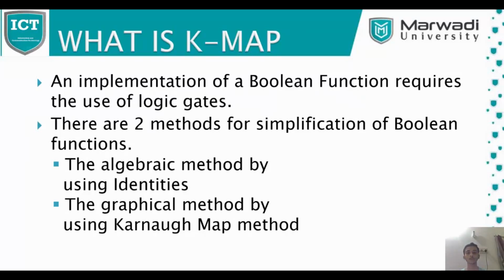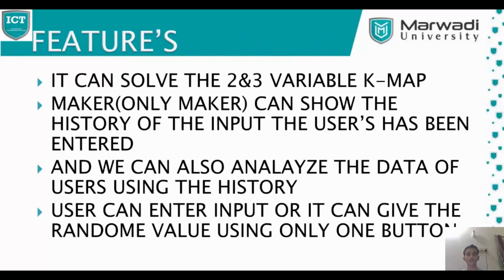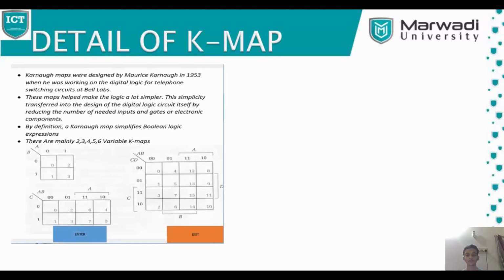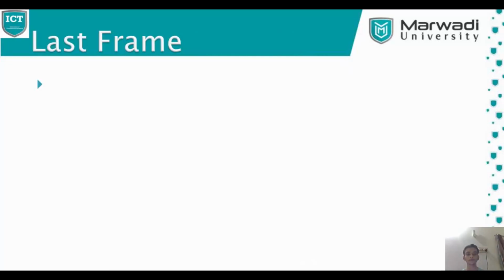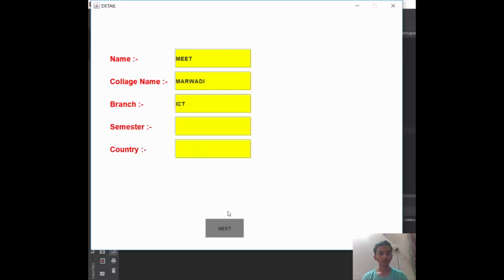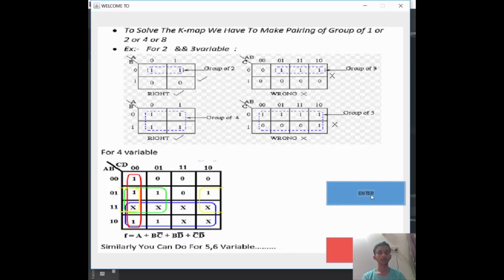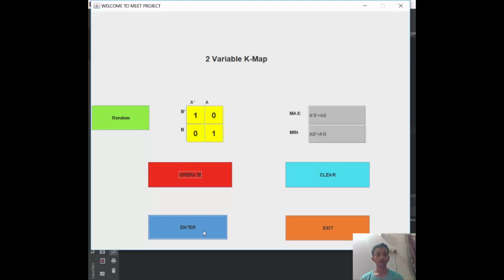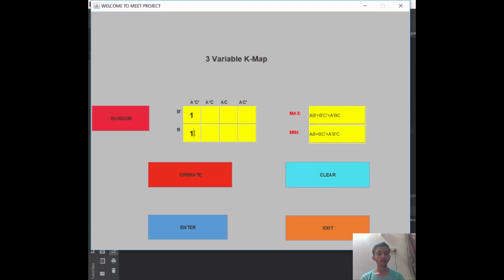K MAP java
JAVA GUI Project designed by : Mr. Meet Tank (2nd Semester MU)
Mentor: Prof. C D Parmar
               Prof. Kumar Anand Singh